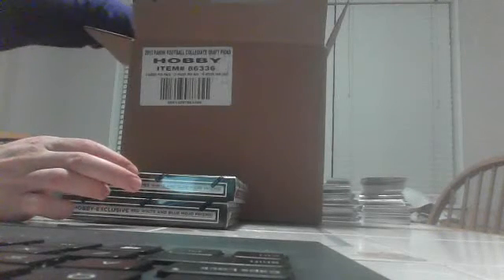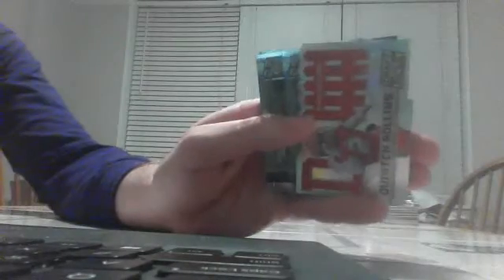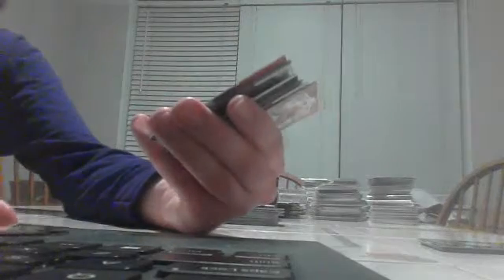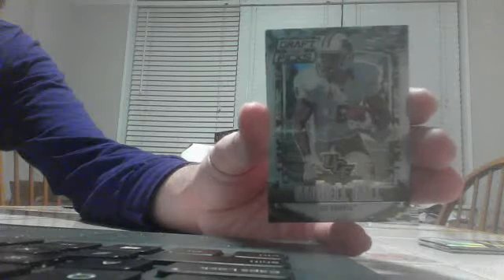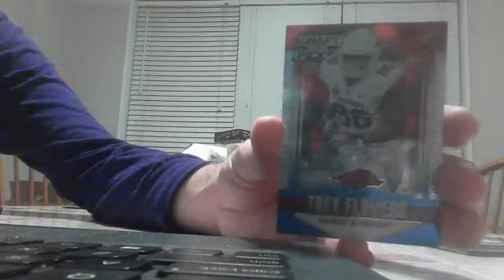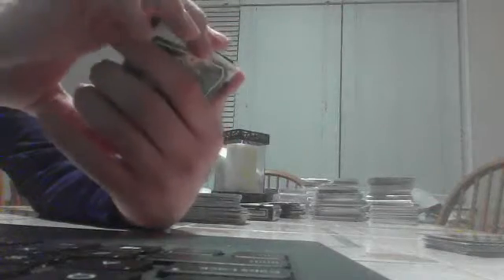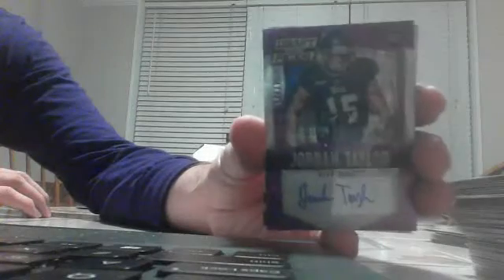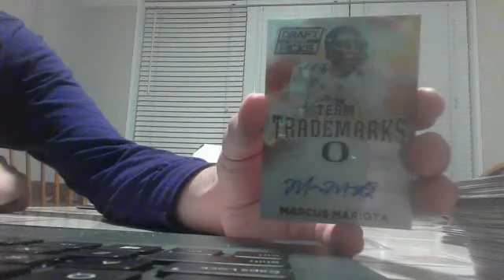2015 Prizm Draft Picks Football 5 Box (1/4 Case) Break 11/15/16 - BALTIMORECOLT BREAKS